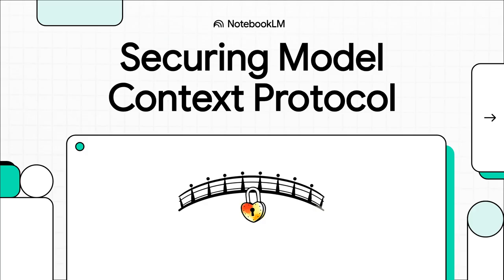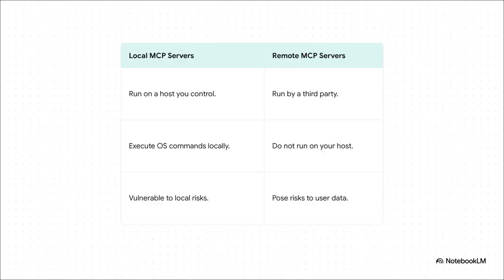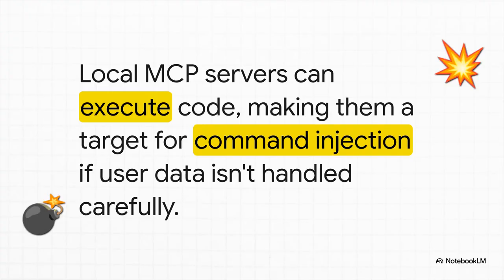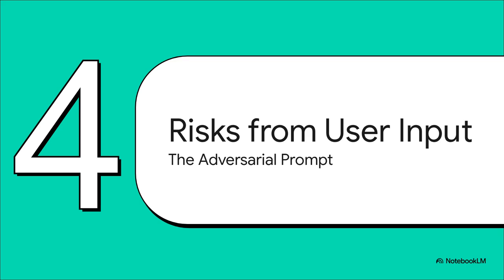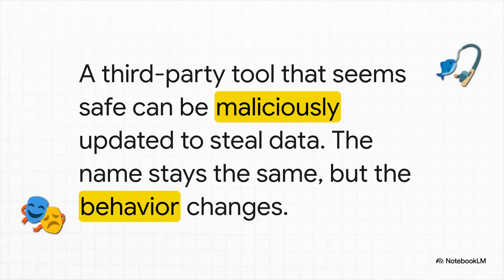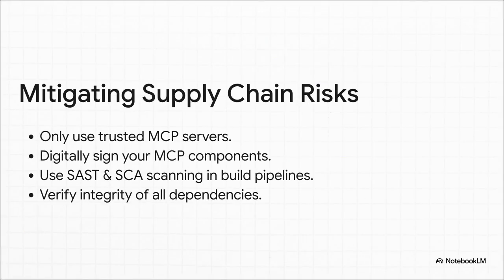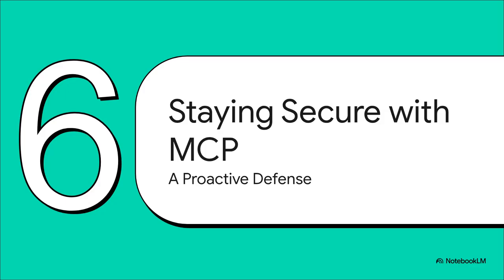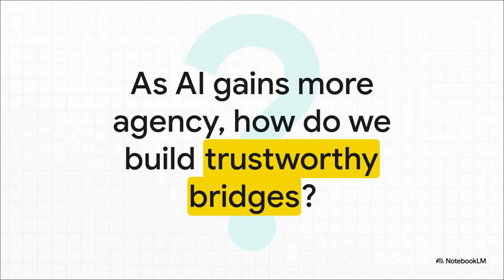Securing Model Context Protocol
The Model Context Protocol (MCP), an Anthropic-developed framework designed to connect large language models (LLMs) with external tools. It details how MCP operates, involving an MCP client that interacts with the LLM and an MCP server that accesses tools, and distinguishes between local and remote server deployments. The article then identifies various security risks inherent in MCP implementations, such as authentication and authorisation issues that can lead to "confused deputy" problems, and supply chain vulnerabilities requiring careful trust and integrity verification. Furthermore, it addresses dangers like unauthorised command execution from improperly sanitised inputs, prompt injection attacks manipulating LLM actions, and tool injection risks where malicious servers or deceptive tool names can lead to unintended consequences. Finally, the text highlights the importance of mitigating risks associated with sampling functionality, maintaining robust logging practices, and integrating MCP components into comprehensive vulnerability management processes.